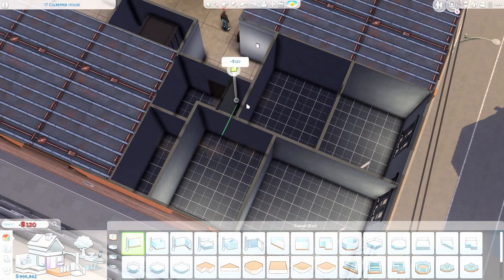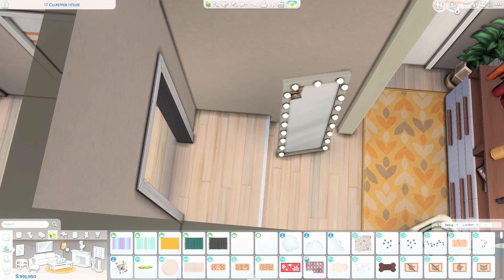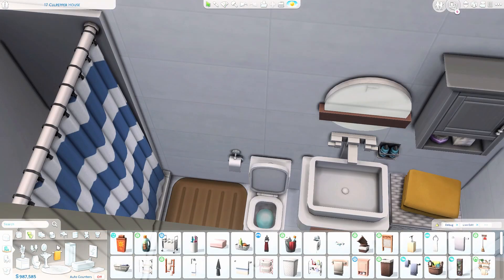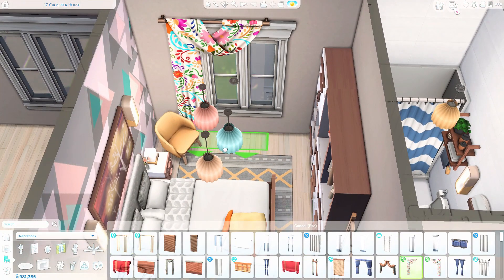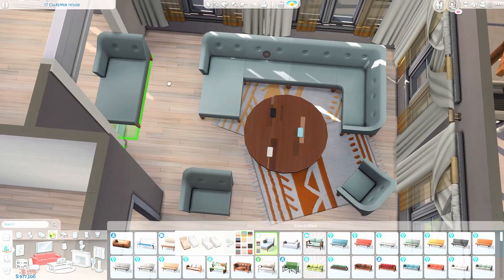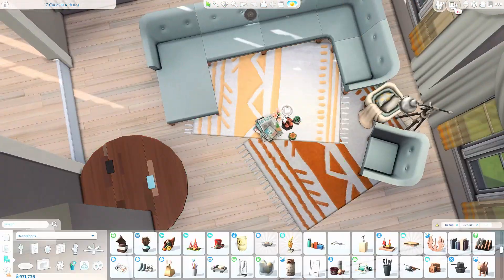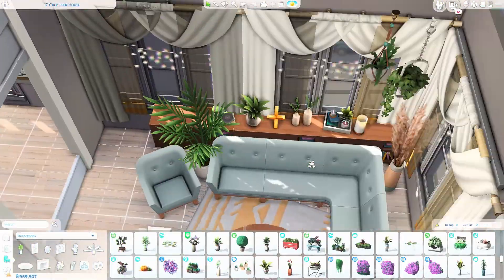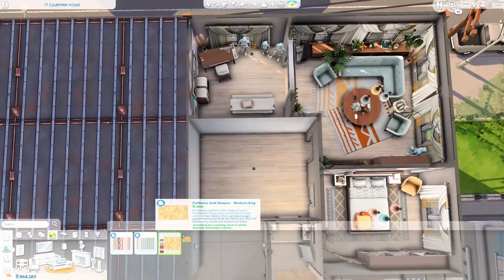FASHION DESIGNER'S APARTMENT 👠| The Sims 4 Speedbuild | No CC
Hello, today we are renovating 17 Culpepper House! I'm using the new Dream Home Decorator pack for this ✨

☼"17 Culpepper House"
☼ San Myshuno